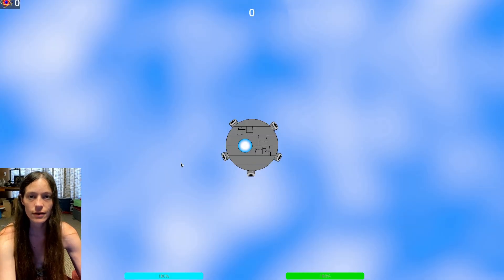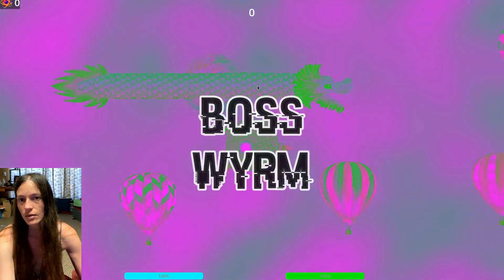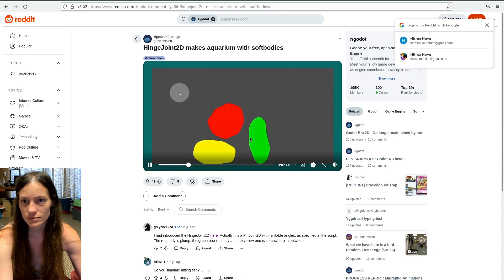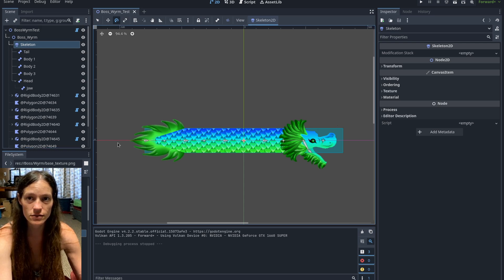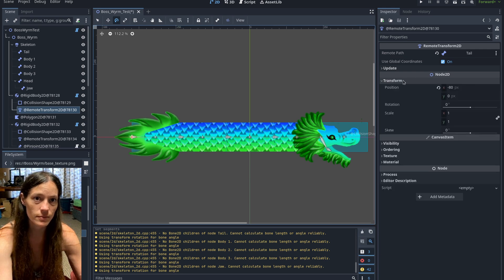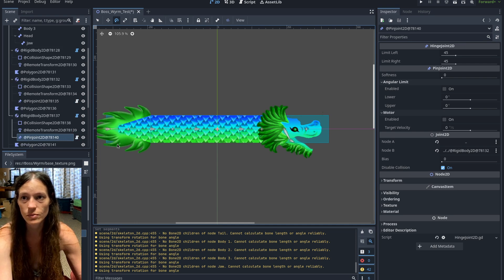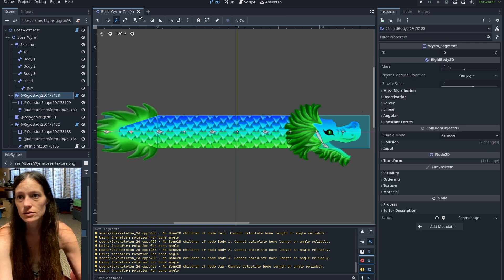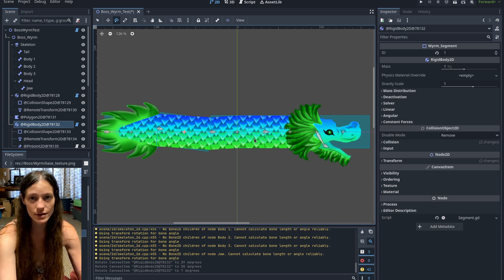Wiggle Physics - Godot 4.2 - Space Wyrm refactor Derp Star